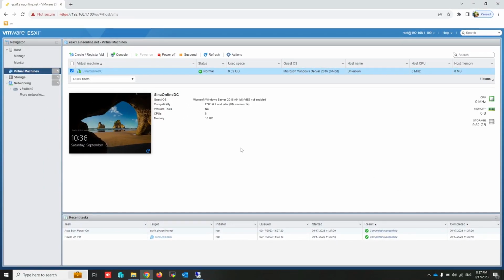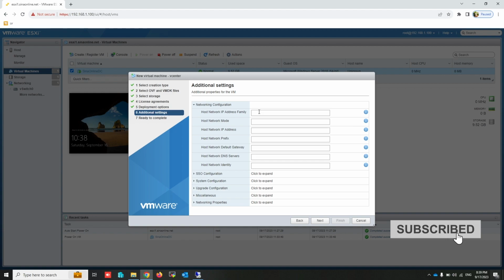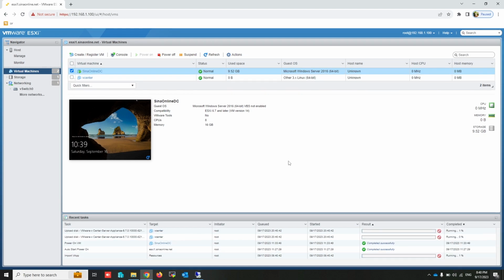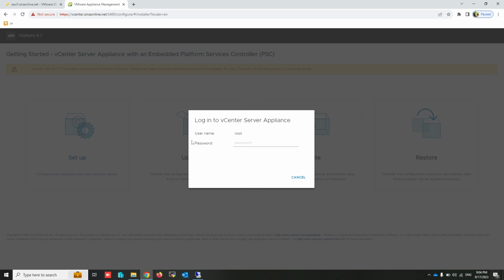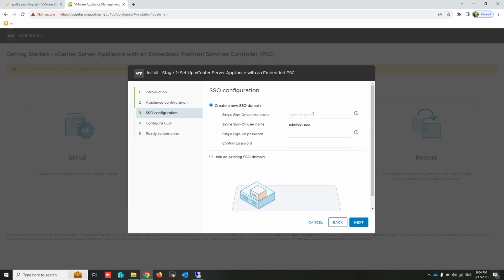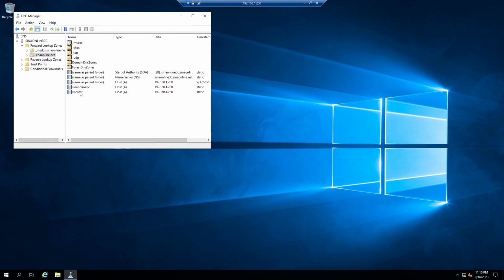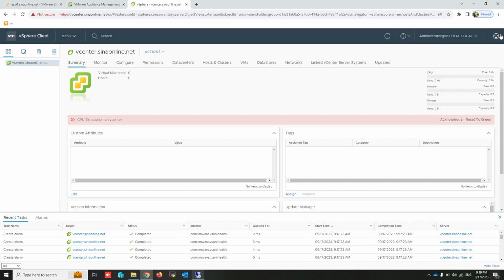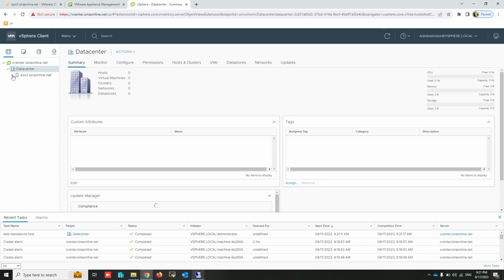How to Install VMWare vCenter step by step | vCenter Appliance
install vCenter step by step, prepare requirements to install vCenter, VMware vCenter installation, Solve vCenter installation stuck problem, install VMware vcsa, add ESXi host to vCenter, Configuration vCenter,